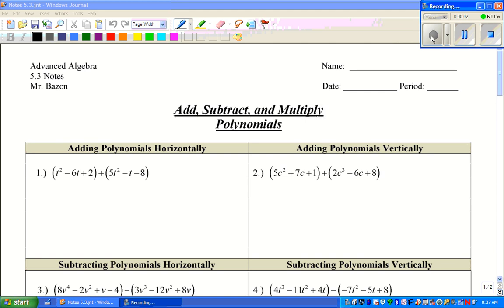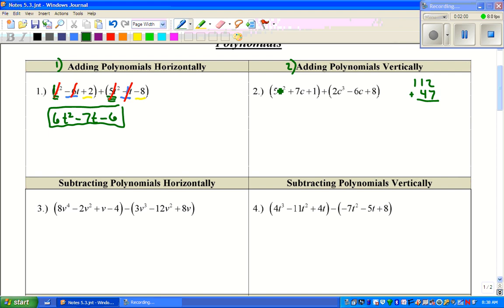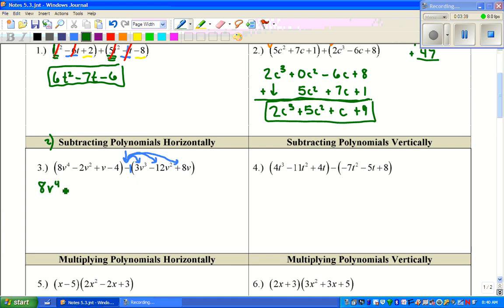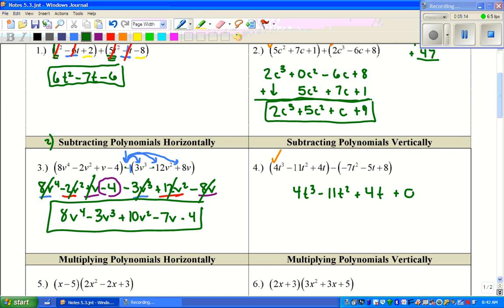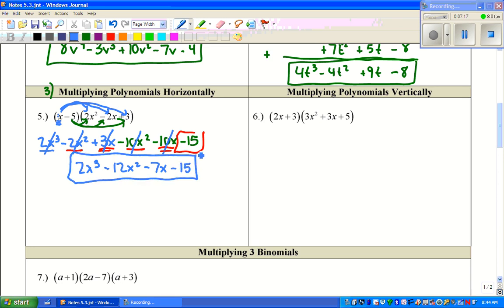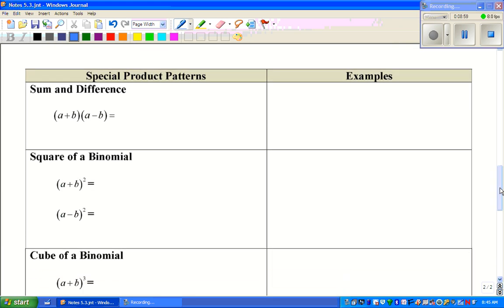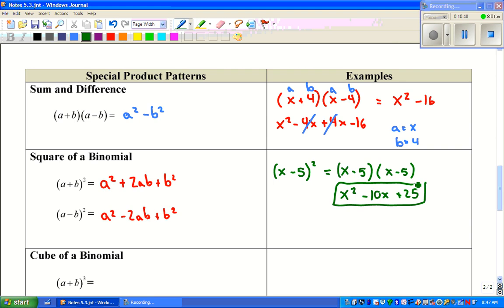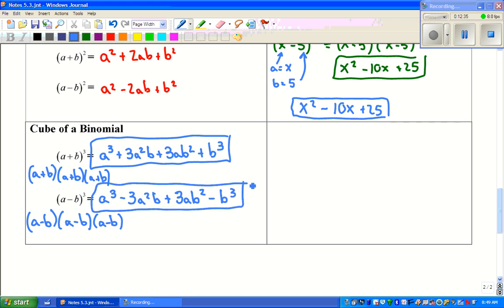Adding, Subtracting, Multiplying Polynomials